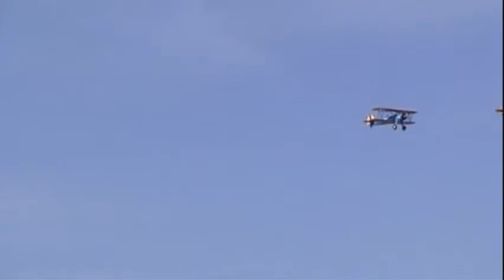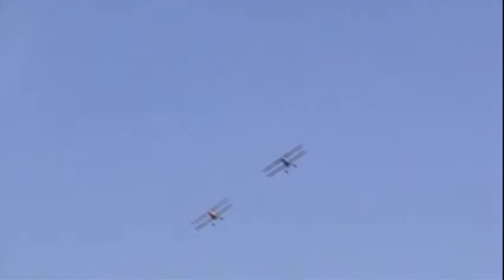2012 Blue Angels Homecoming Airshow - Stearman Demo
Watch as two Stearman biplanes perform several passes over NAS Pensacola during Friday's show.